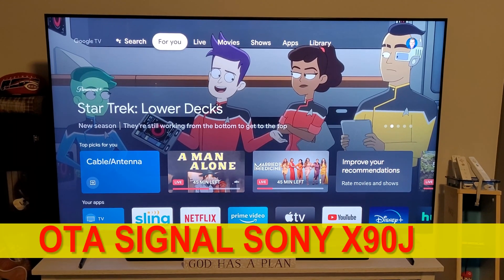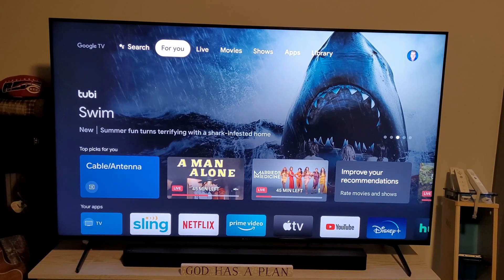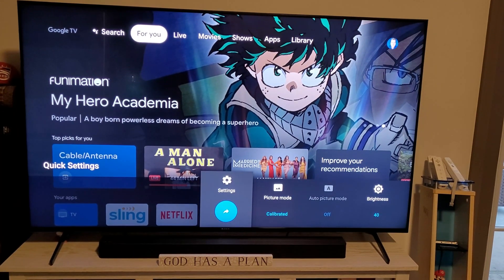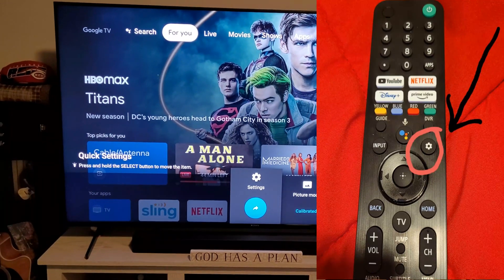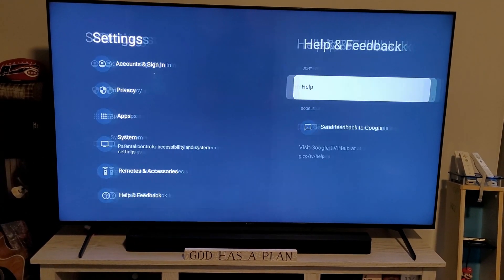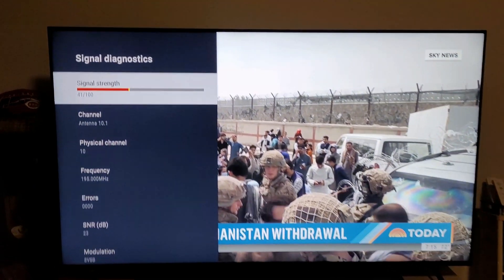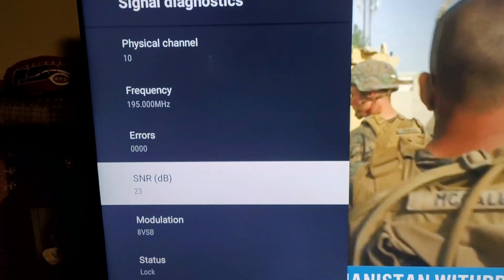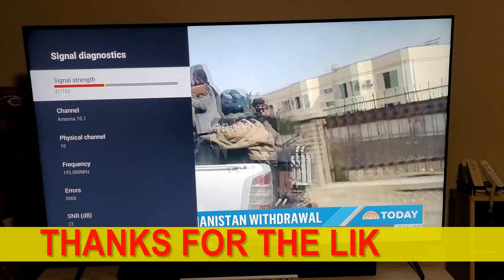Sony X90J OTA HDTV signal strength test in settings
- How to test the signal strength of your local over the air OTA HDTV channels in the Sony X90J and Costco Sony X90CJ.  Very useful in placing your HDTV antenna.
Sony 65" Televisions